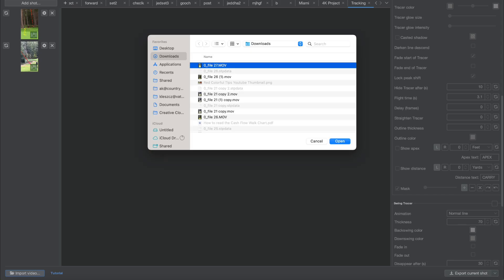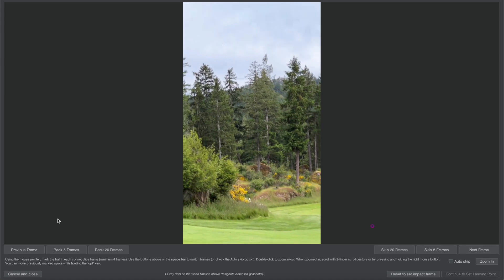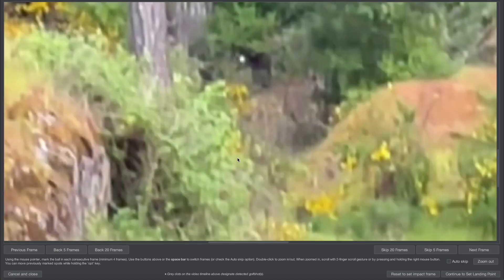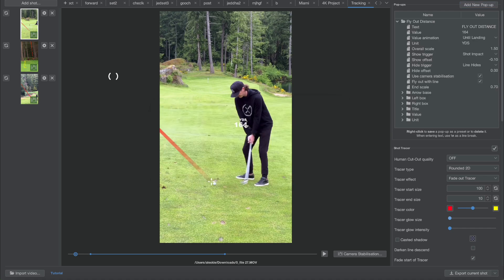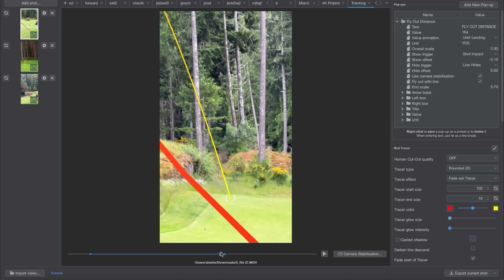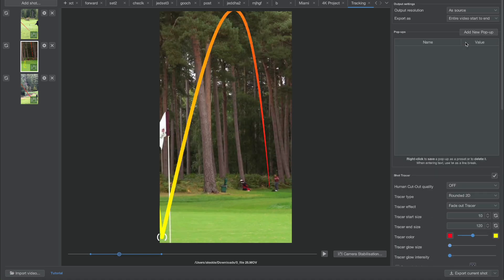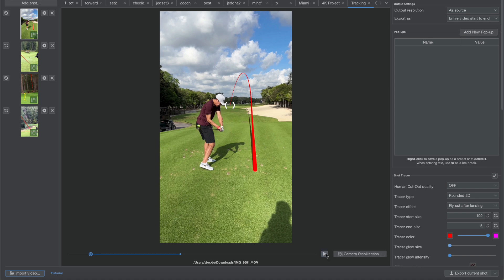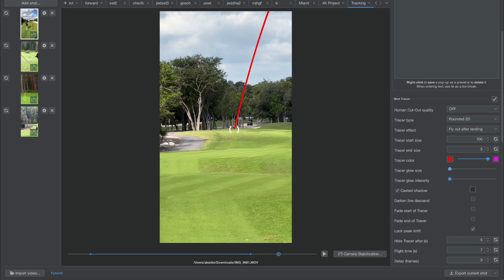In-Depth Tutorial: Shot Tracer Automatic Camera Stabilization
The latest Shot Tracer PRO update for MacOS and PC introduces automatic camera tracking and stabilization. This enhancement ensures that the tracer line adjusts its position seamlessly in videos with camera movement or zoom.

In videos where the ball is visible at the beginning, both ball flight tracking and camera stabilization operate effortlessly. All you may need to do is fine-tune the landing point and perhaps make slight adjustments to the flight time.

For videos in which the ball is not initially visible due to factors such as long exposure or significant camera movement, our keyframe editor and line molding feature empower you to create a stabilized tracer semi-automatically. A step-by-step guide to the swift and user-friendly process of keyframe editing for camera-stabilized videos is detailed in this accompanying video.

To delve deeper into the capabilities of Shot Tracer PRO,

For using their videos in this tutorial.